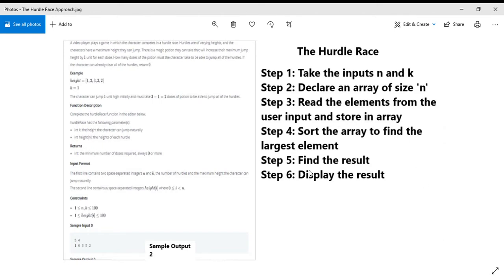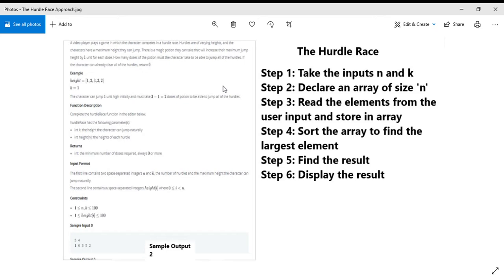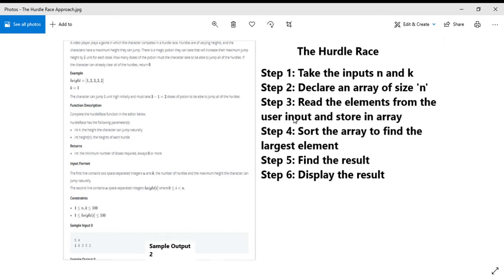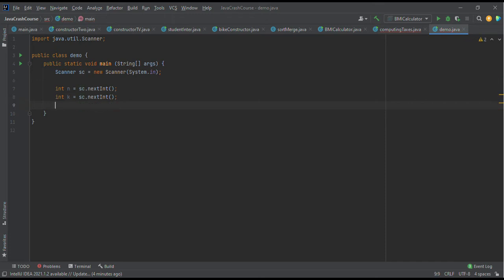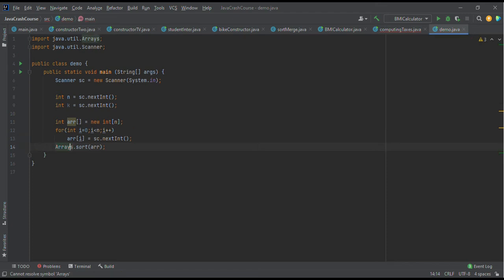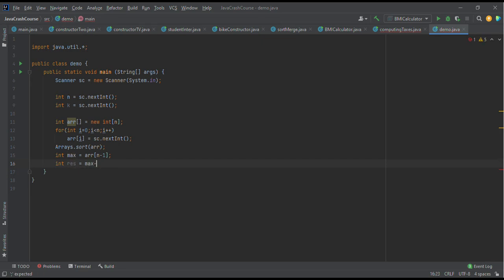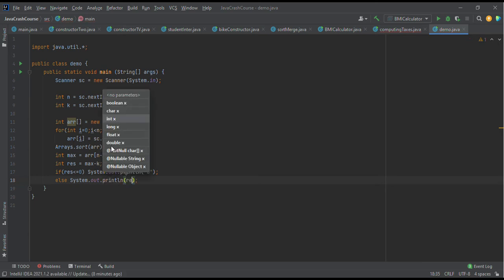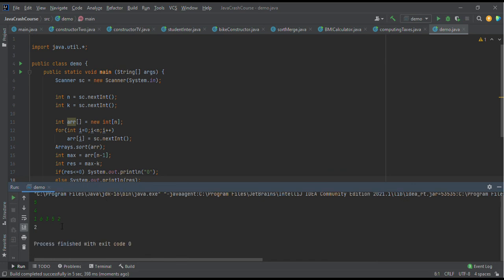The Hurdle Race | Hacker Rank problem solution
Hello Everyone this is my first step towards the growth of the community and the channel. Hope you've liked the video.